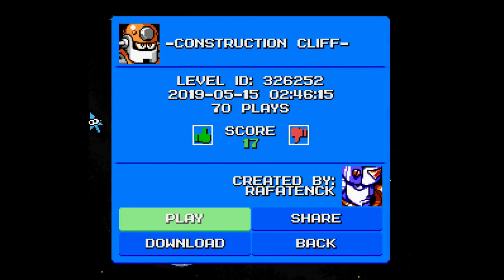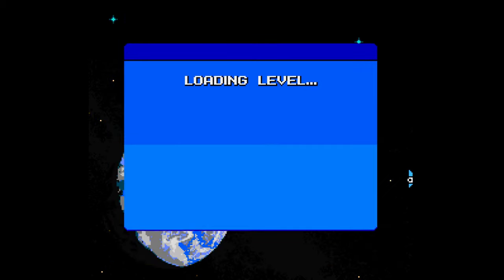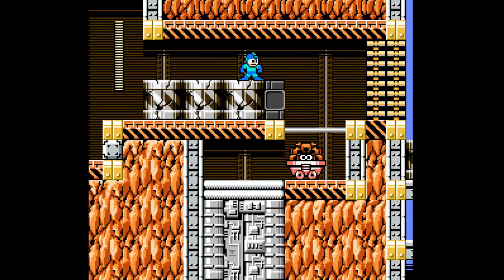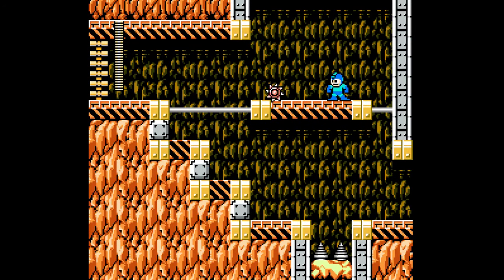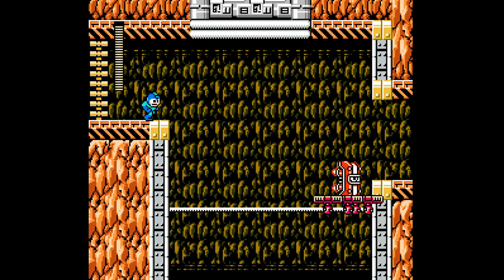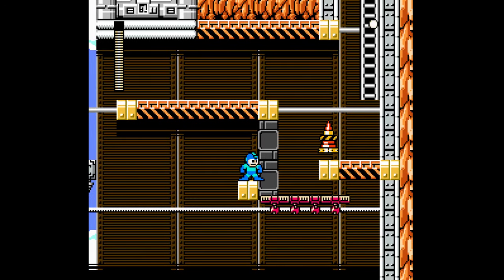Mega man maker - Construction cliff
Stage Creator: Rafatenck